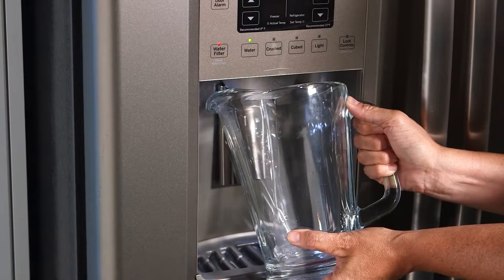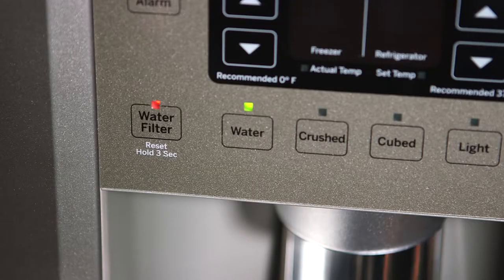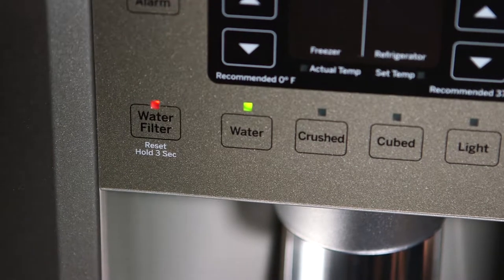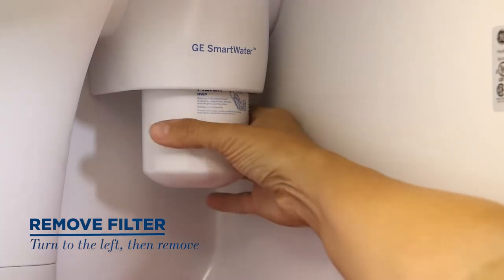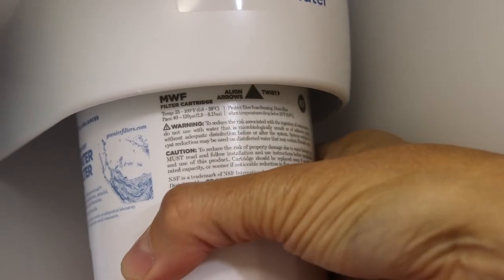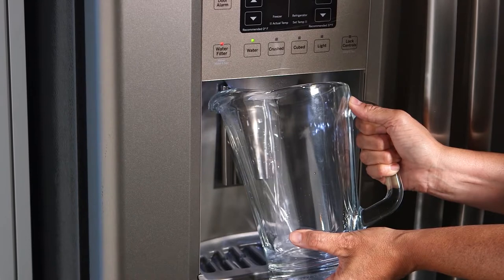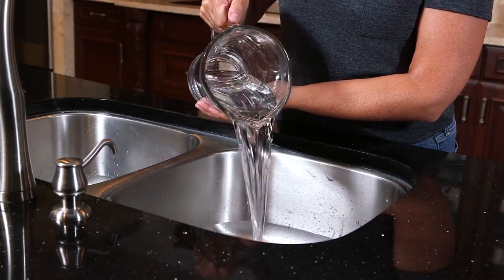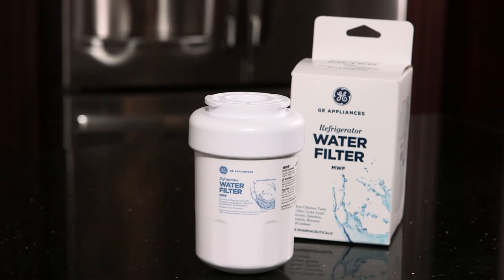General Electric: vervang en installeer het MWF waterfilter | De Schouw Witgoed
Ontdek hoe u het ioMabe / General Electric MWF intern filter vervangt en in gebruik neemt.